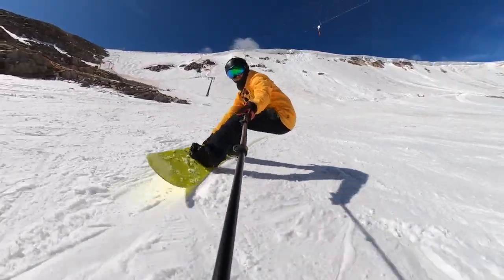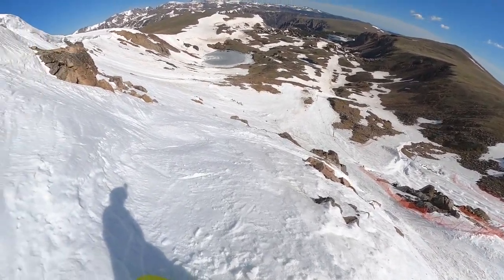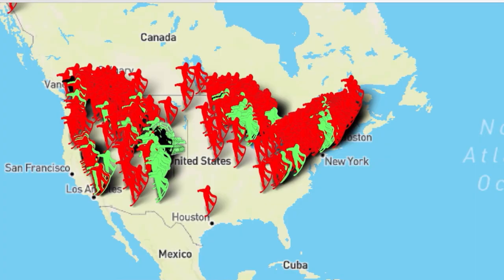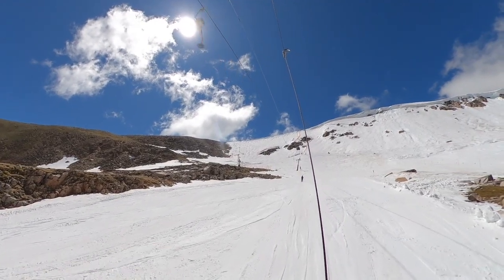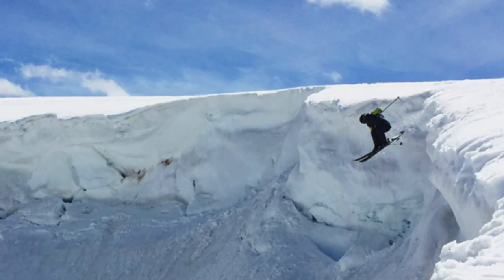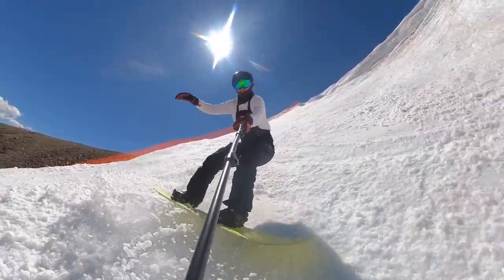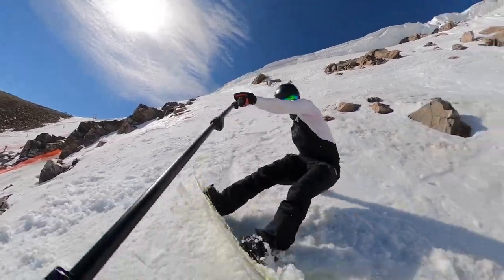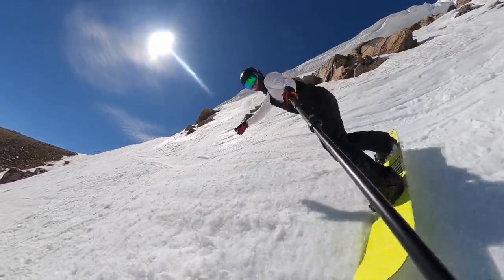Beartooth Basin Summer Ski Resort Review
This is still to the day one of the coolest snowboarding trips I have gone on. Beartooth Basin is so different and unique. I have never been to another resort that matches this one on the same level of awesomeness.
🏂Snowboard Camp 🏂
Join me for snowboard camp at buckhousecamps.com
🗺Resort Map🗺
📫Mail Time:
📩Johnathan Buckhouse,
🏔Backcountry Gear🏔

Christy Sports Rental and Retailer: Check out their website for ski and snowboard rentals and retail.

👋Social media👋